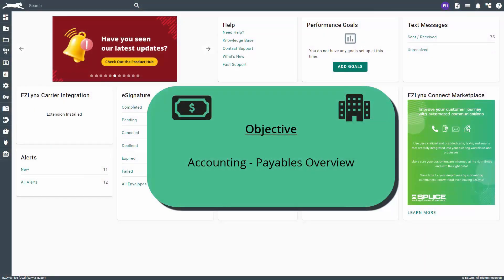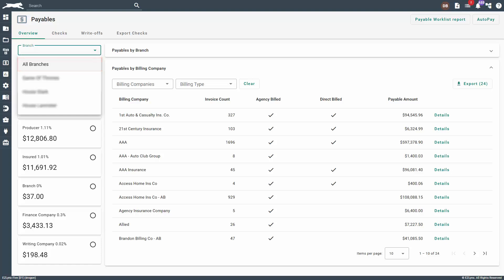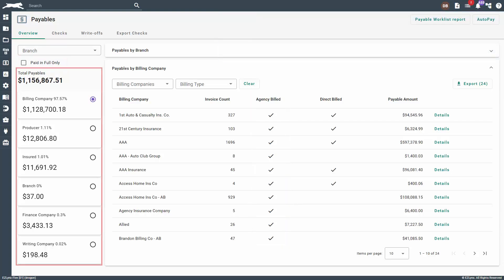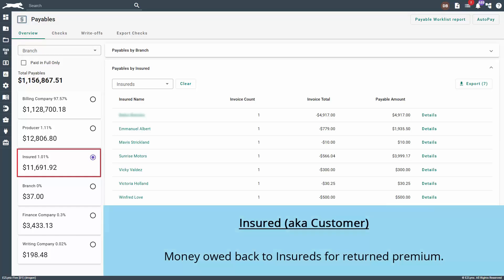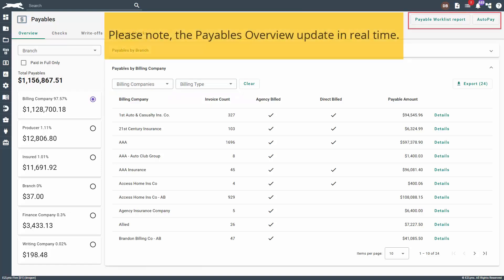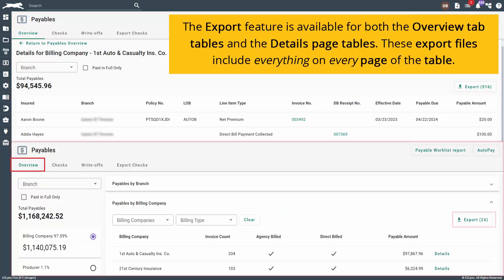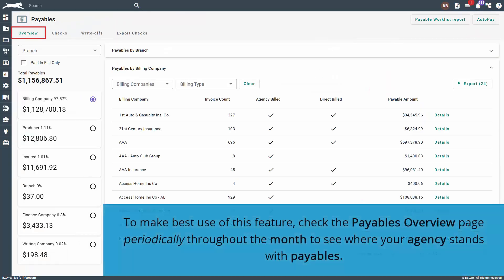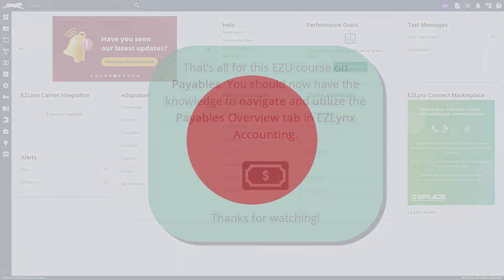EZLynx 5 - Accounting Payables Overview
In this video, we will cover the Accounting Payables Overview page and all of the different features. This page is designed to show where your agency stands with current Payables balances. Check out our Accounting playlist to learn more about EZLynx Accounting.